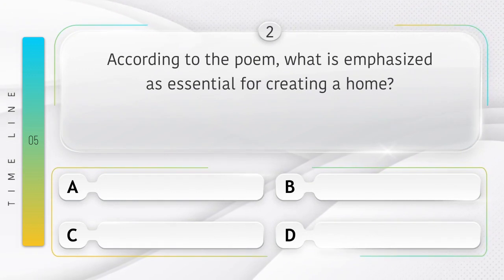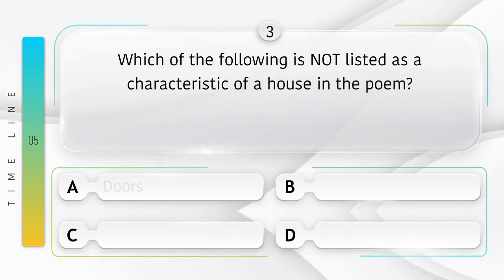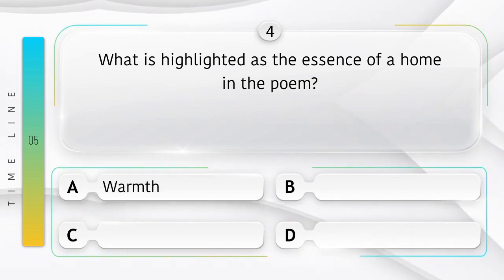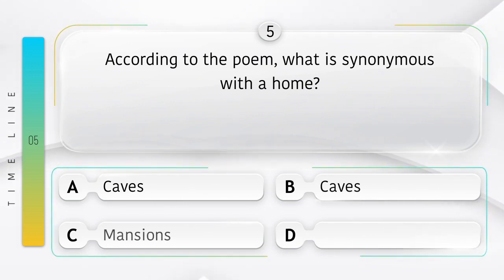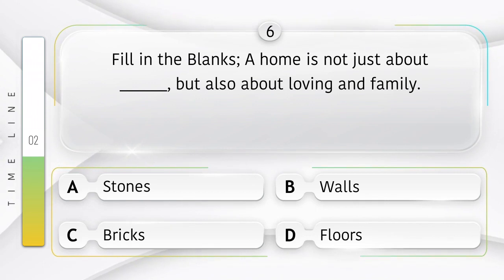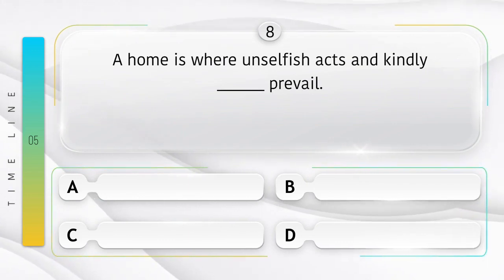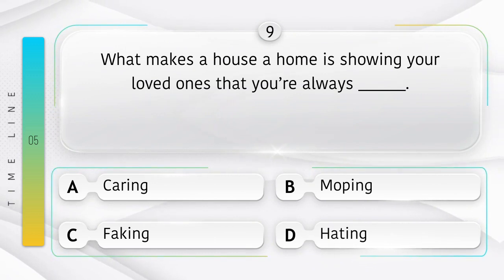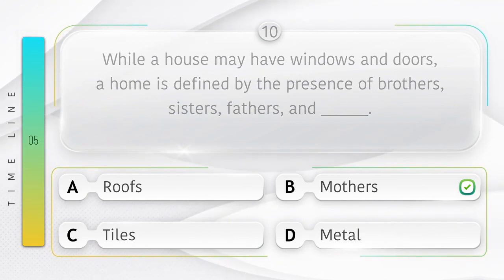A House A Home Class 6 Question Answer | English | Poem 1 | NCERT | Honeysuckle Book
This is Educational MCQ Question Answer Video Channel for exam.
 Topic -  Questions And Answers
In this Video  We try to improve your skills & knowledge.
This Video specially designs for exam.
This Videos is help to Pass the exam & help to imporve your knowledge & IQ Leval.

Question Use In This Videos :
1. What materials are mentioned in the poem as components of a house?
2. According to the poem, what is emphasized as essential for creating a home?
3. Which of the following is NOT listed as a characteristic of a house in the poem?
4. What is highlighted as the essence of a home in the poem?
5. According to the poem, what is synonymous with a home?
6. Fill in the Blanks; A home is not just about ______, but also about loving and family.
7. A house may have eaves and chimneys, but a home is about ______ for others.
8. A home is where unselfish acts and kindly ______ prevail.
9. What makes a house a home is showing your loved ones that you’re always ______.
10. While a house may have windows and doors, a home is defined by the presence of brothers, sisters, fathers, and ______.